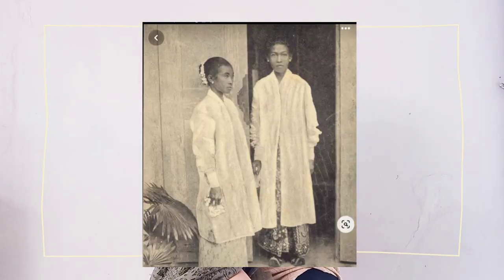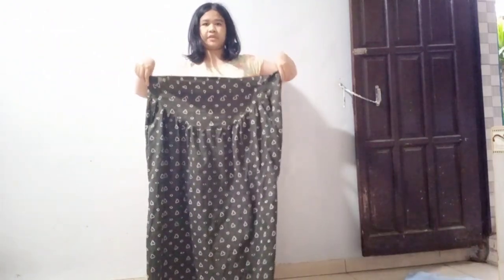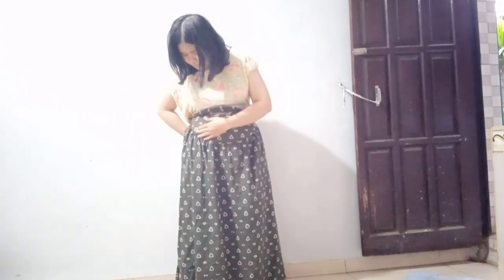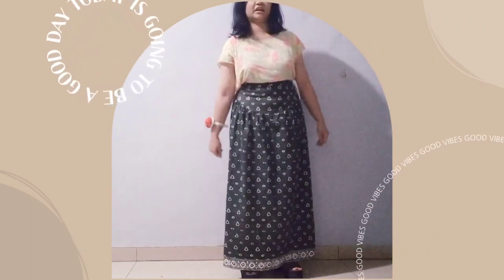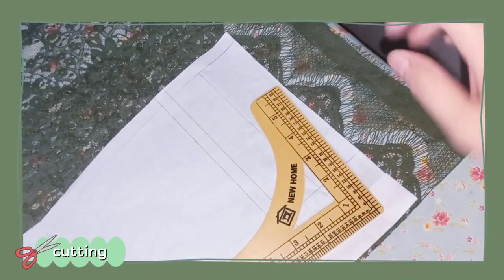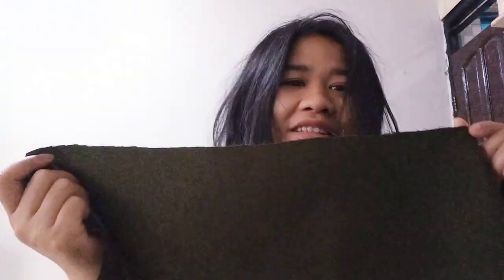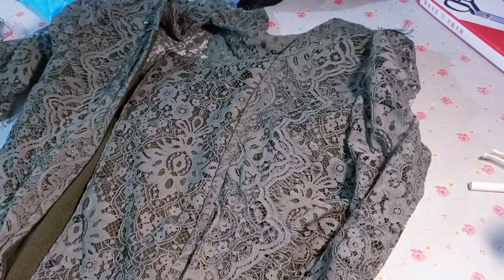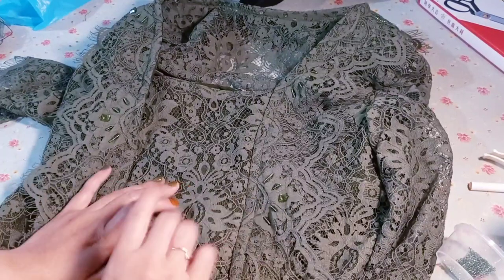First time making my own kebaya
Hi again there^^

This vidro is not a tutorial
I just show you a glimpse here and there
that's my only sewing project in 2022
I hope doing more this year

Let's be friend on ig @yuummii_chan

If may, you can help my small business here
shopee id, my, th, vn, sg, ph @frugal_fancy